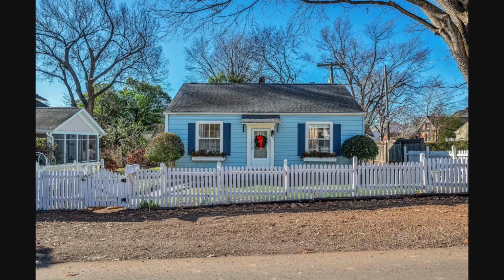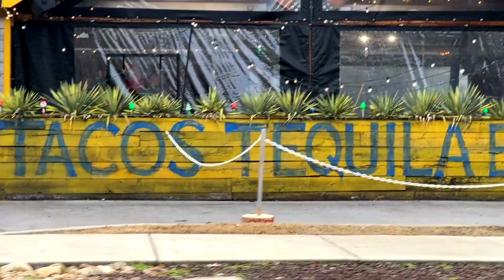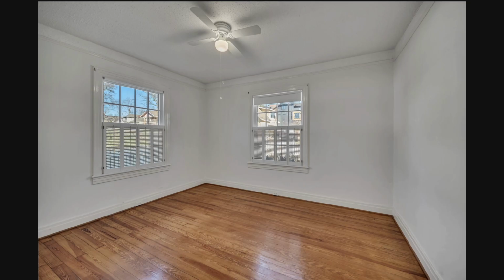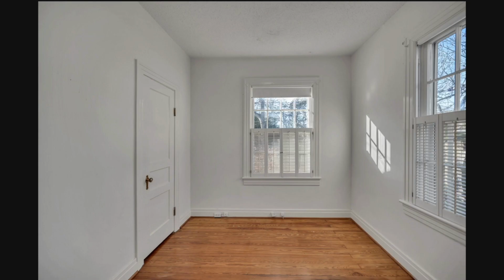Increase Your Home's Value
When buying a home in Nashville, here are 4 factors to consider to make a smart investment in Nashville Real Estate.

00:00 Introduction
00:43 How location adds value
02:11 Investing in a Home Renovation
02:48 Investing in a Home Addition
04:17 Investing in a Rental Property
05:07 Investing in Development

🏡Thinking of moving to Nashville, Tennessee? We'll treat you like family and make sure you have a 5-star experience.
If you want to know the real deal about living in Nashville, TN and the surrounding areas, then  ▶ subscribe and tap the bell 🛎 so you’ll be the first to know about what’s happening the Nashville market. We hear from people just like you, for help moving to Nashville, TN and we absolutely love it.😍 Whether you are moving in 10 days or 100, call☎, text📝, or email📨 so we can help you make a smooth move to Nashville, TN.🤠

**Description Provided by ChatGPT
Brokered by Keller Williams Realty